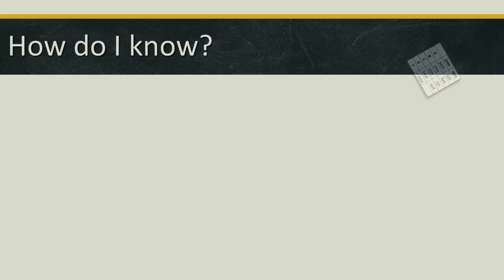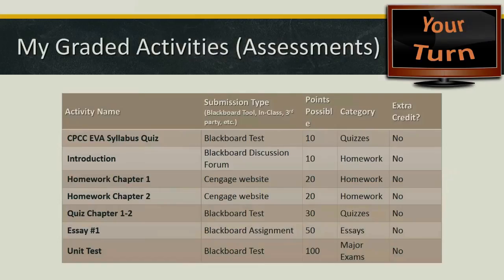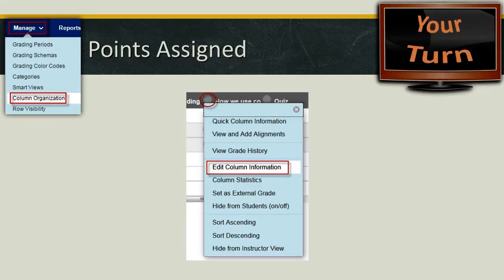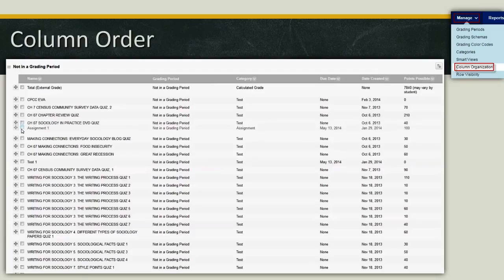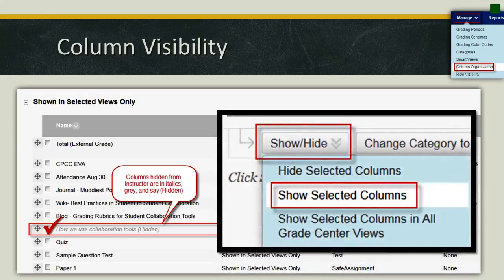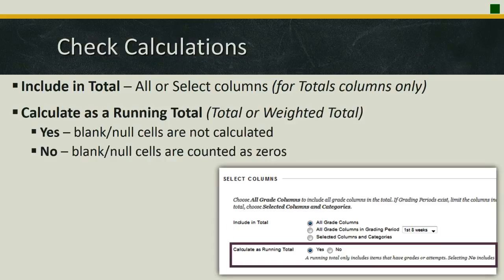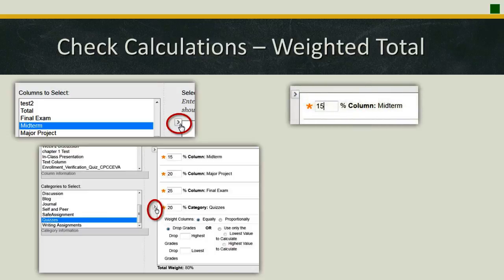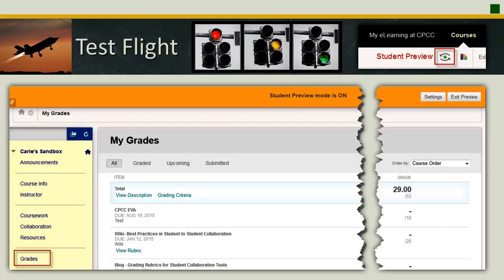Making the Blackboard Grade Center Work for You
Summary of presentation from CPCC Learning Forum Jan 2017